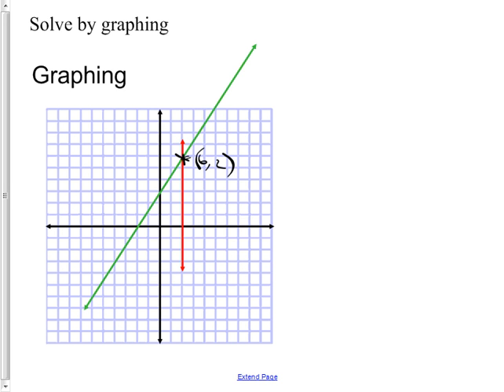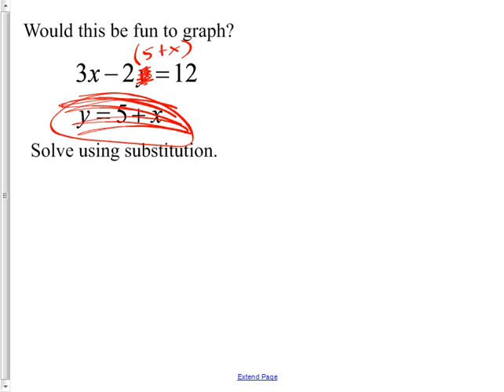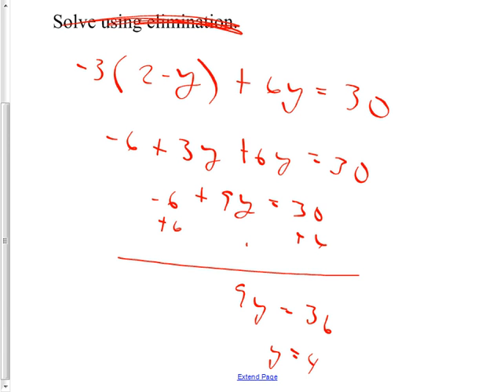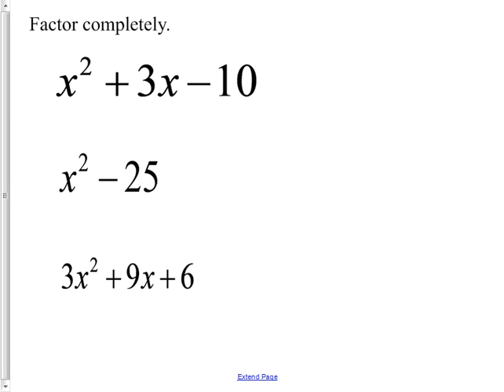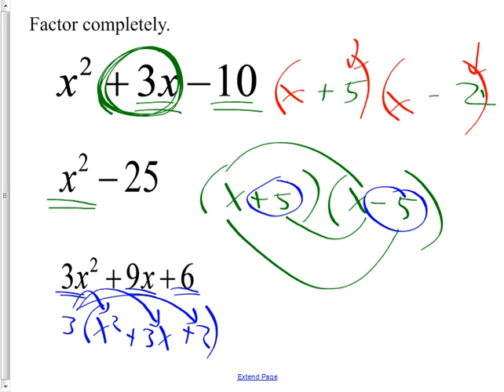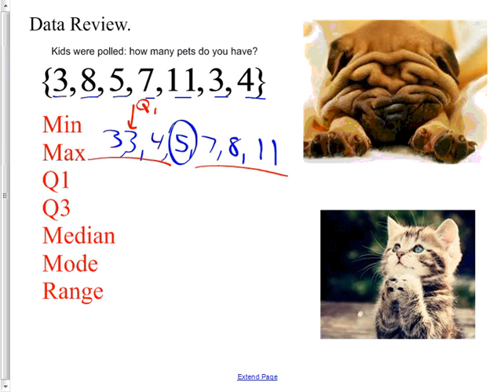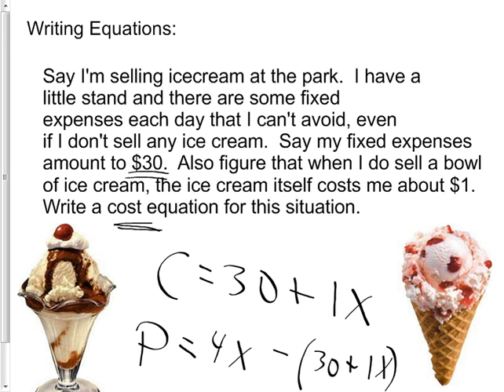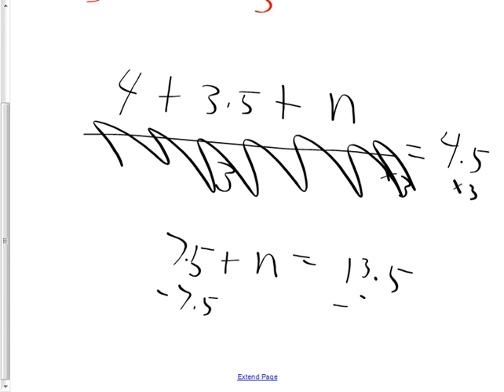September05 HHA alg review day 3 test tomorrow